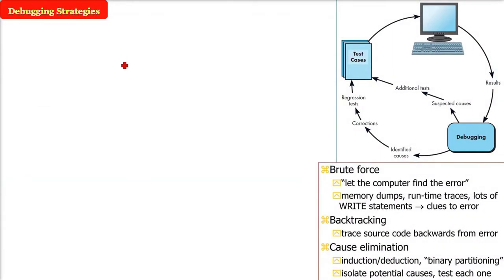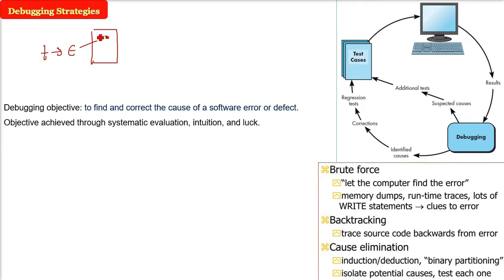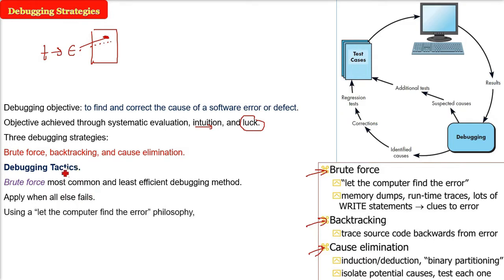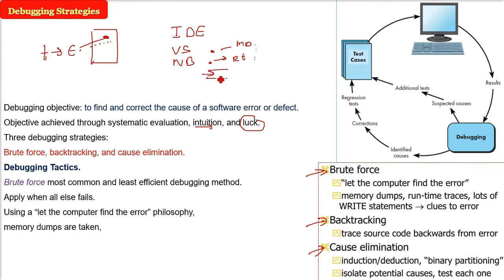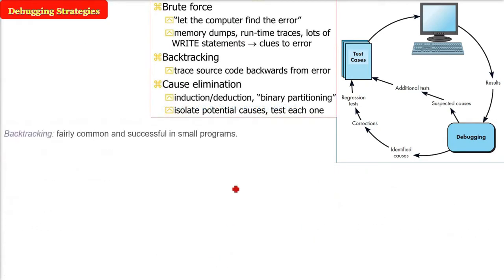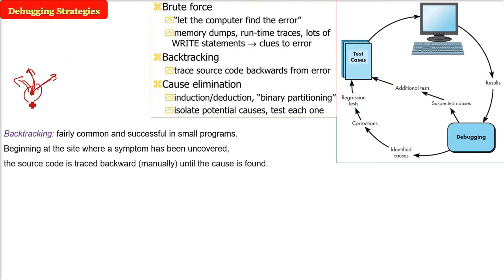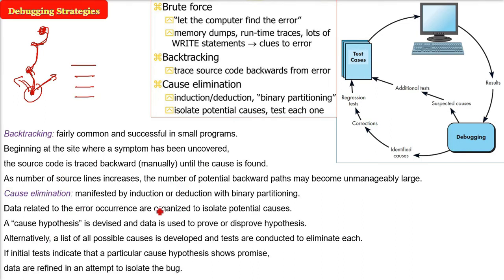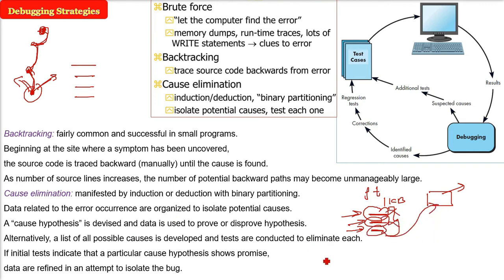Debugging Strategies|What is DEBUGGING|Brute force|Backtracking|Cause Elimination